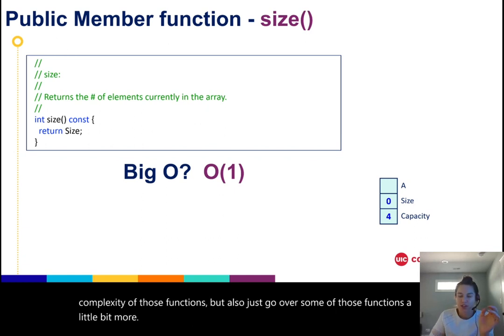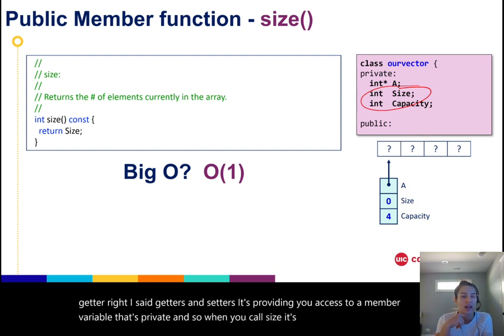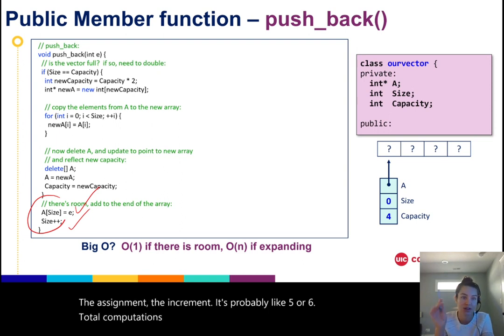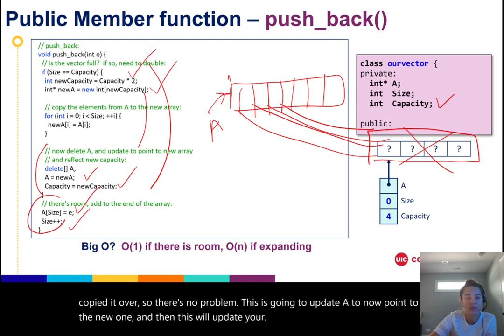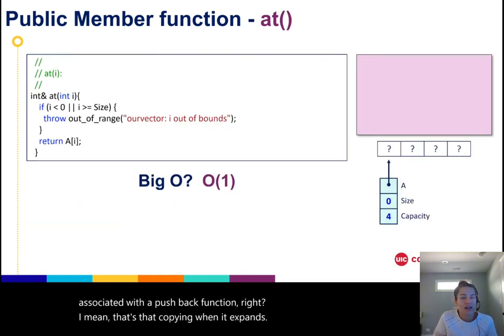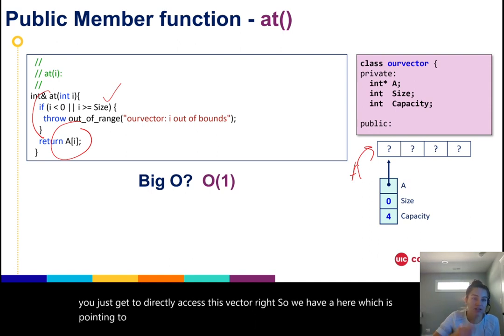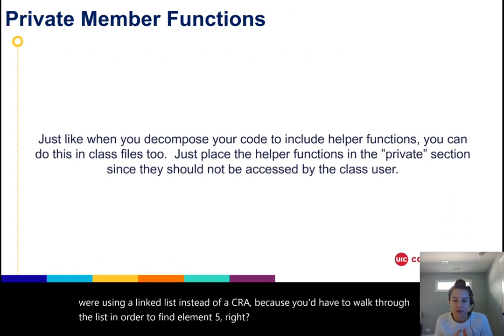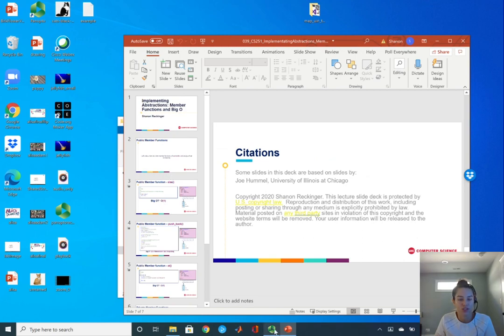039 ImplementingAbstractions MemberFunctionsBigO